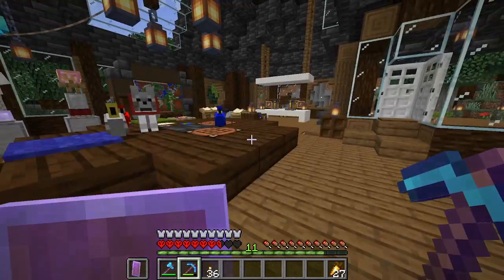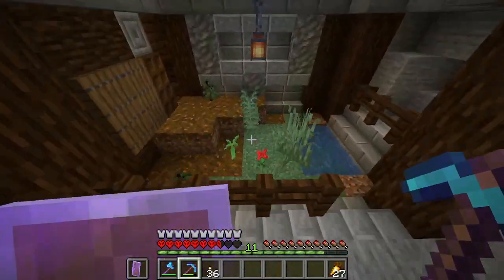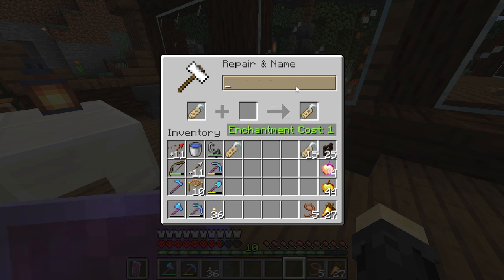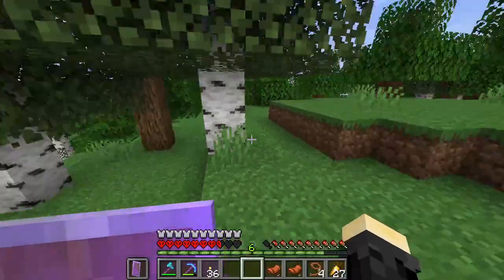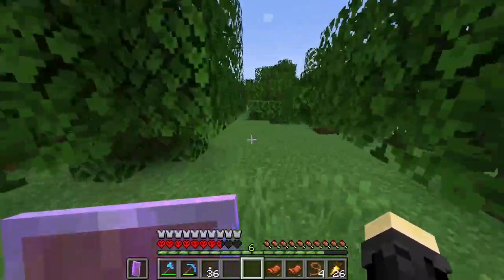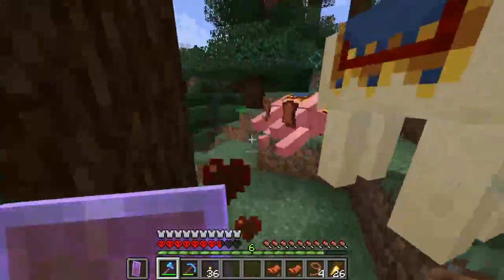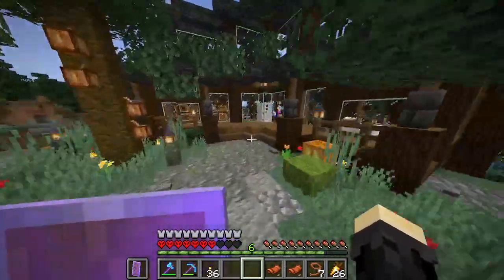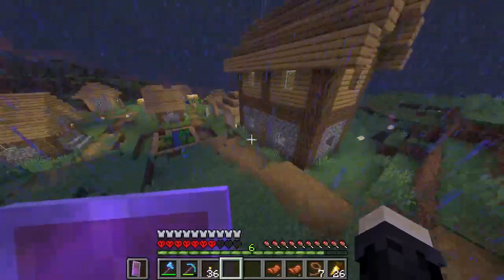How to get a Mule | No Regen 2 (Ep. 31)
Lil bit of museum expansion. wooo

Minecraft but with a twist. We don't naturally regenerate. Can we beat Minecraft and collect all mobs along the way?